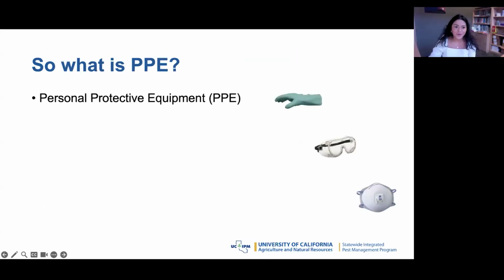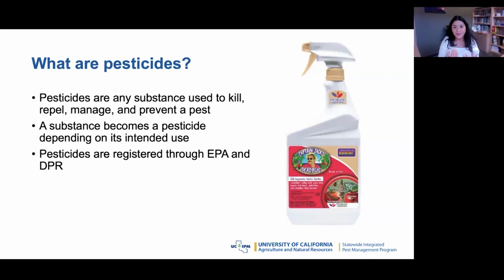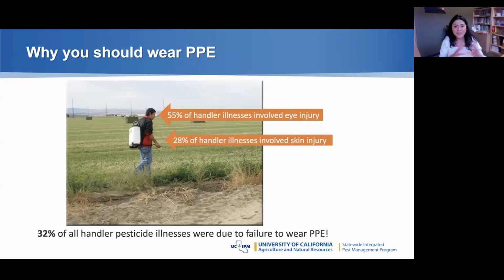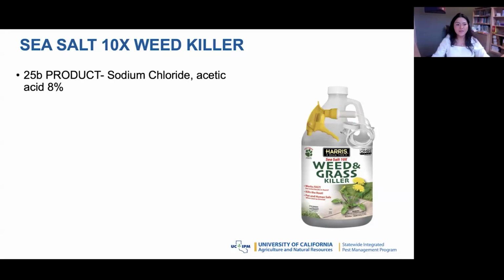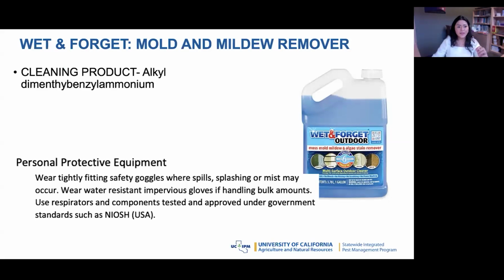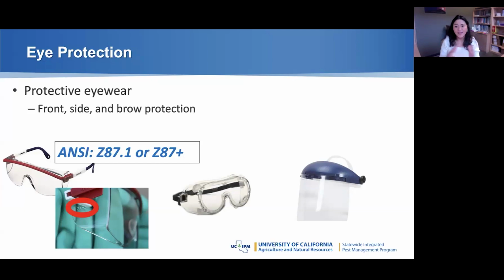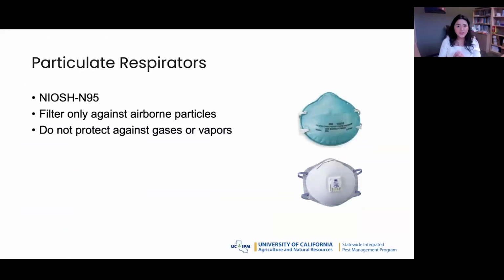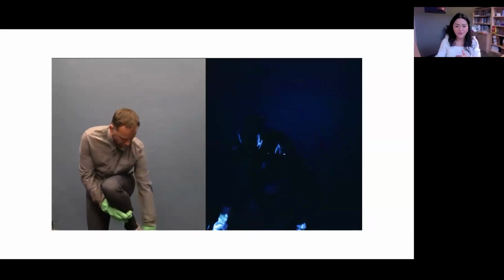What Are You Wearing? Basic PPE for Pesticide Safety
Jasmin Ramirez-Strain, the Pesticide Safety Education Program (PSEP) Coordinator at UC IPM covers the importance of personal protective equipment (PPE). She explains how to safely and correctly use PPE for people in their homes when using pesticides including bleach.

• What You Need to Know about Protecting Yourself When Using Pesticides

Recording of UC IPM’s Urban & Community IPM Webinar from March 20, 2025.